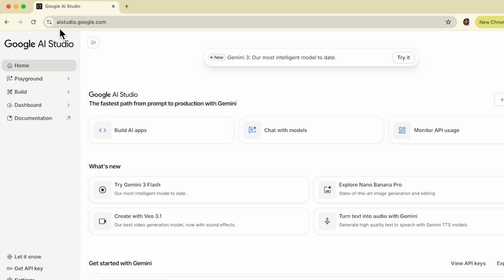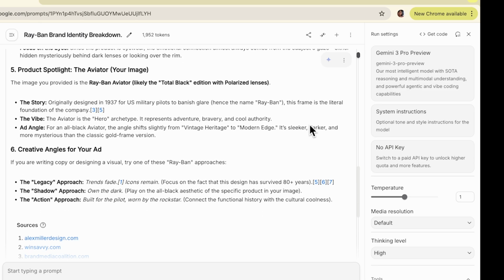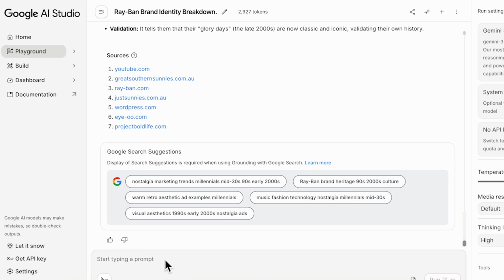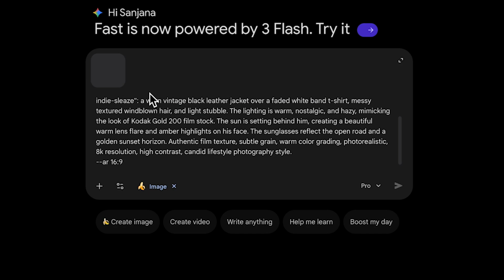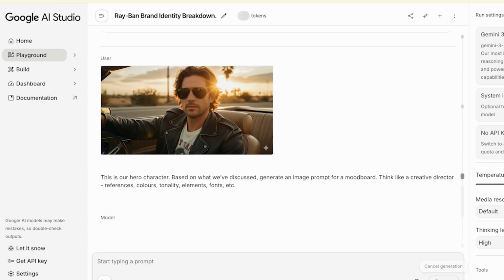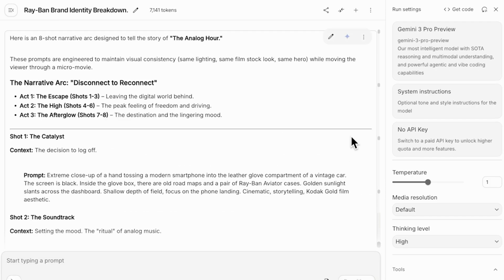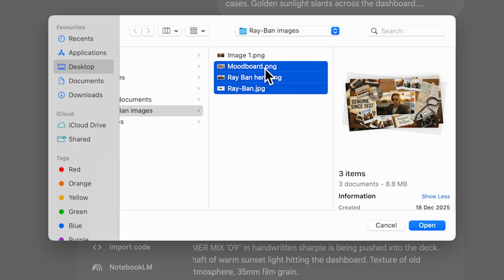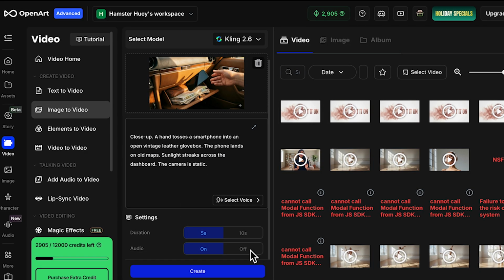Create Cinematic Ads with AI (Full Tutorial)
Learn how to create cinematic AI ads using the latest AI tools.
AI is rapidly transforming the way ad content is created—and cinematic-quality videos are no longer out of reach.
In this video, I show you how to produce stunning, professional-looking AI video ads using tools like Gemini 3 Pro, Nano Banana Pro, and next-gen video generation models on OpenArt.
This step-by-step tutorial breaks down my exact workflow—from research and ideation with Google Gemini 3 Pro to AI image generation with Nano Banana Pro—so you can start creating high-quality, cinematic AI ads yourself.